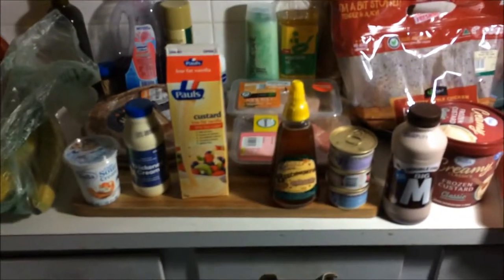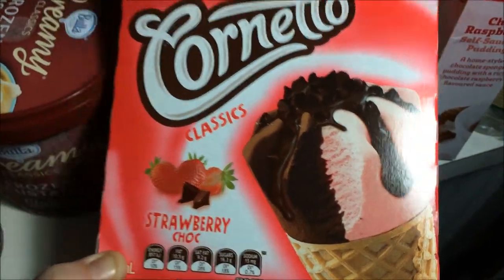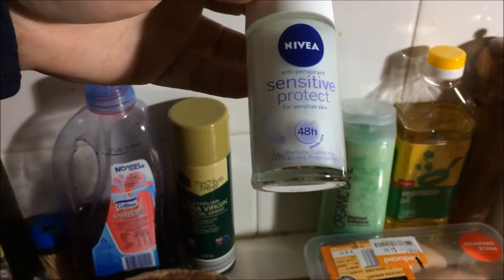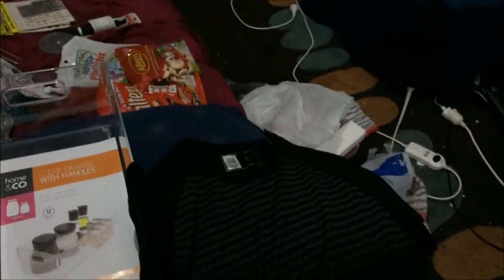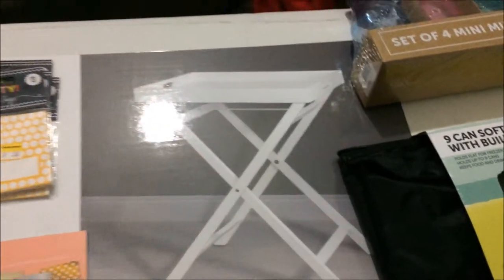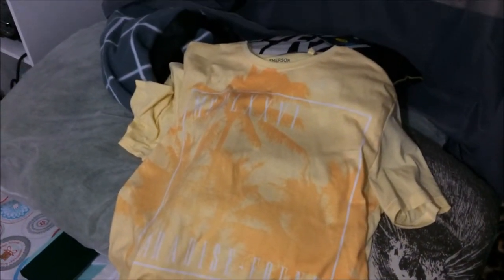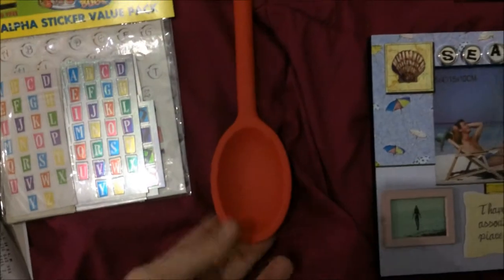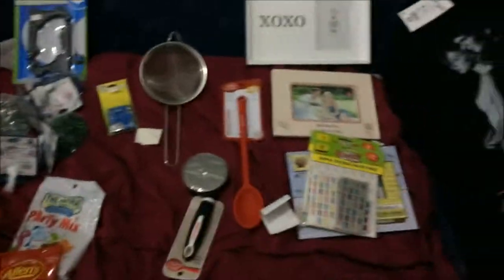Saturday Shopping Haul